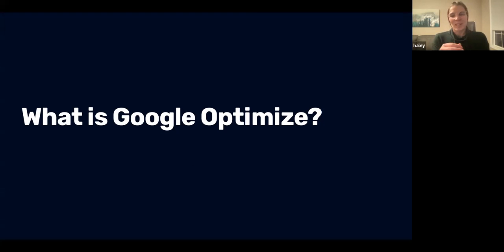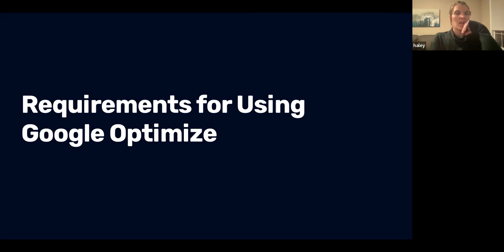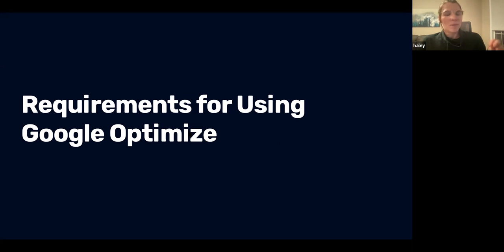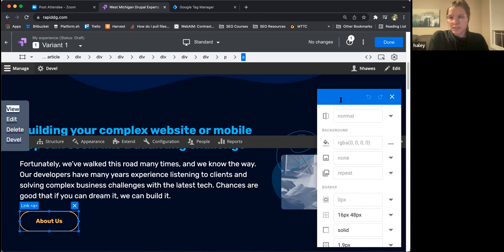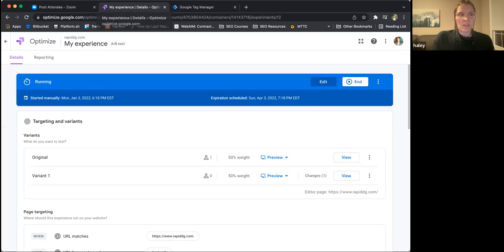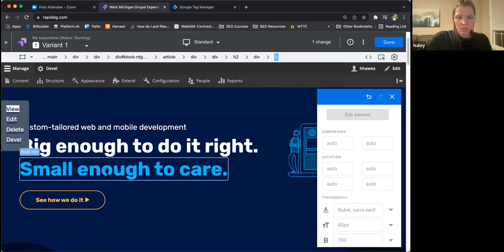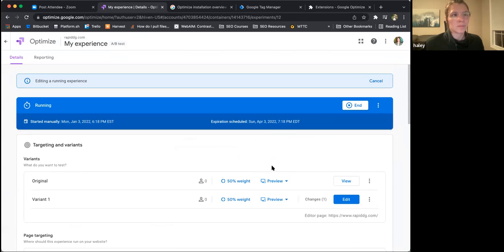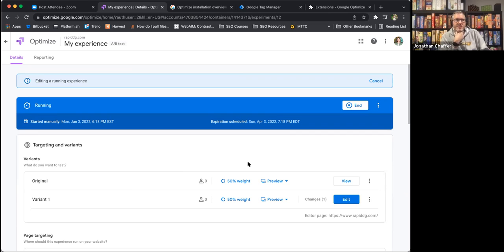GRupal Meetup, January 2022: Using Google Optimize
Recording of the Grand Rapids Drupal User Group monthly meeting.

This month, we look at Google Optimize. Haley demonstrates some things you can do with this tool, and walks us through simple implementations on Drupal and other kinds of sites.